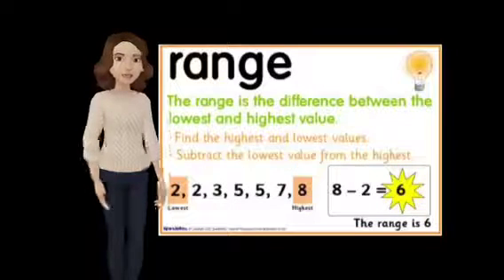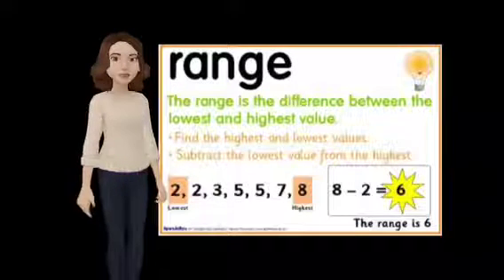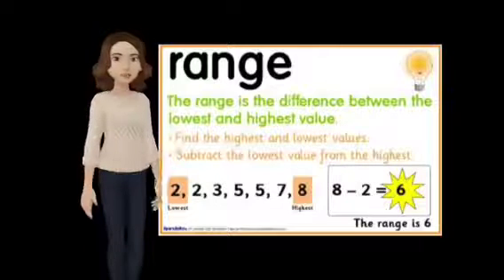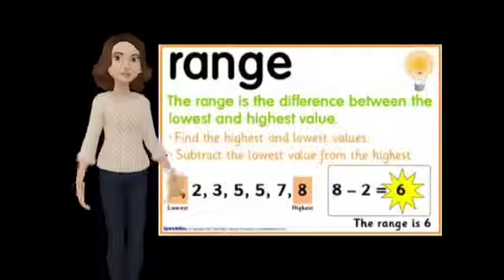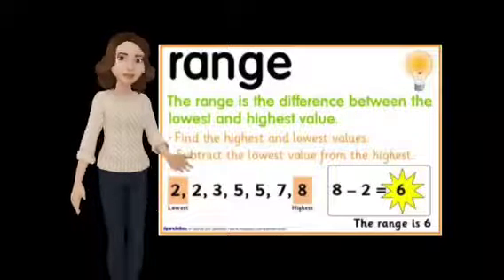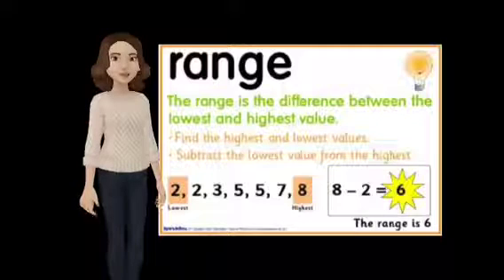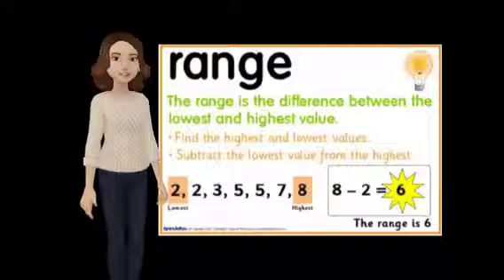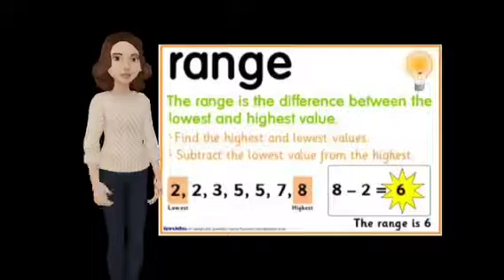Range Lauren Bowen